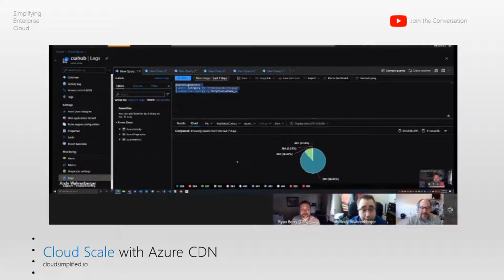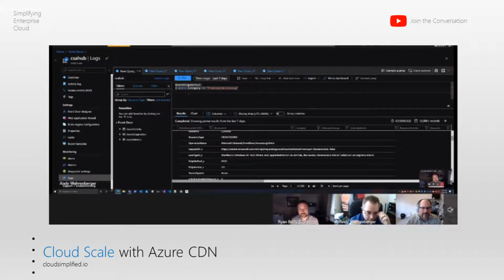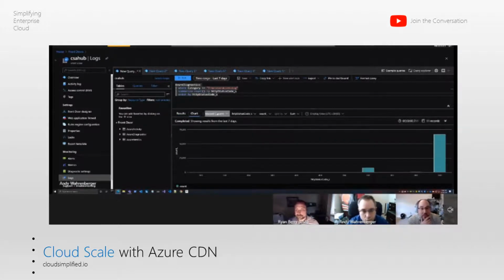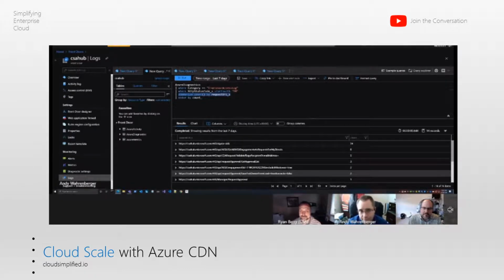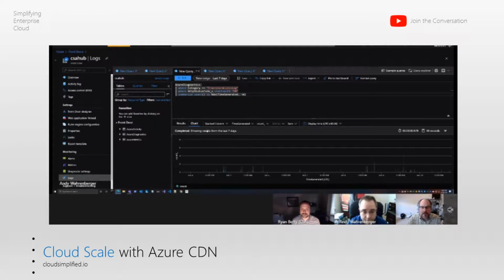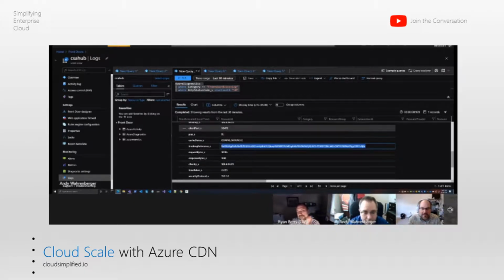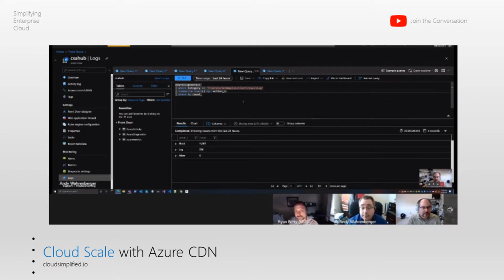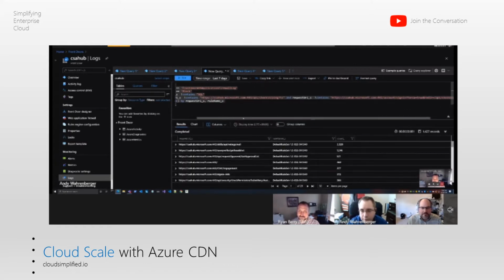Cloud Scale with Azure CDN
We couldn't stop him so Andy Wahrenberger, a Principal Cloud Solutions Architect in our National Customer Success team, rejoined us to tell us more about what it takes to bring cloud scalability to customer’s web applications.  Andy shows us that by using the Azure's Content Delivery Network or CDN service, many customers can build highly available, highly performant and secure web applications that service their customers across the globe.

Microsoft has Quick Tips and Best Practices for building your next web service or application while using Azure CDN

Be sure to check out more from Andy sharing his insights and strategies with customers on the Microsoft DevRadio!